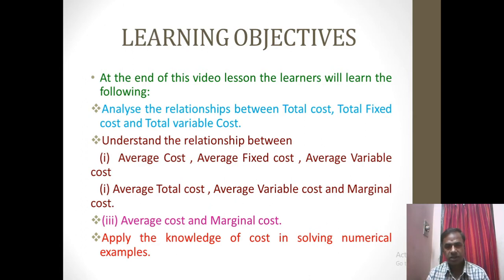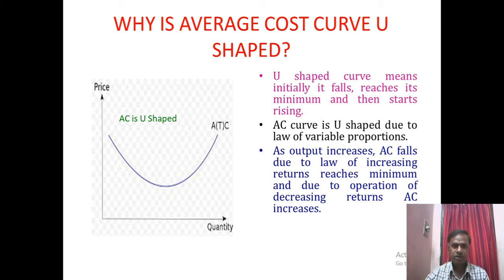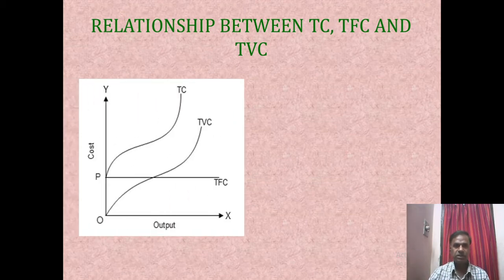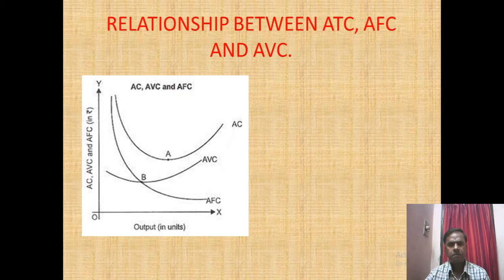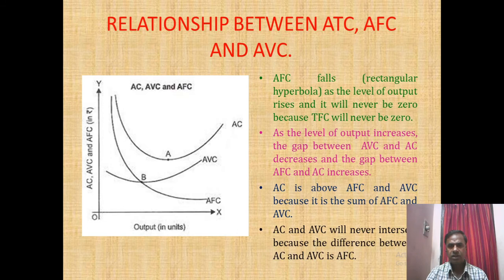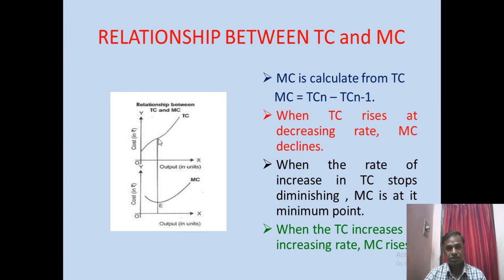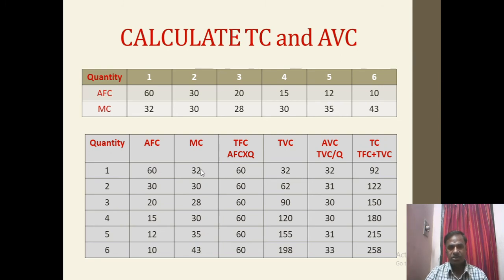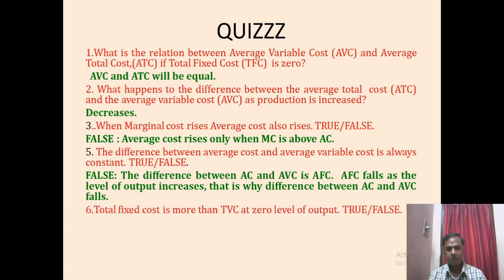Relationships Between Costs (Economics)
This video explains the relationships between various short run costs.